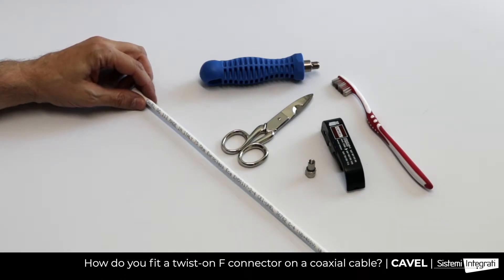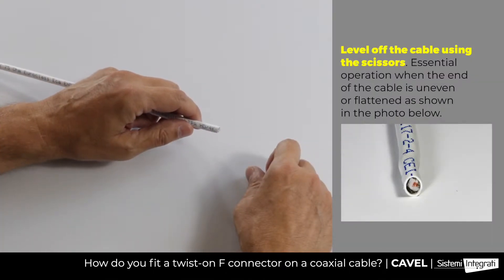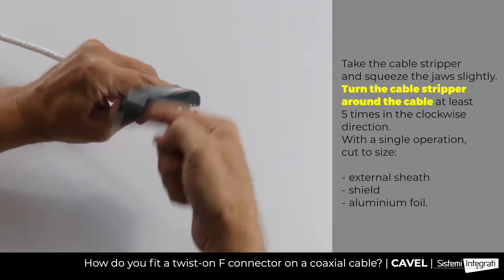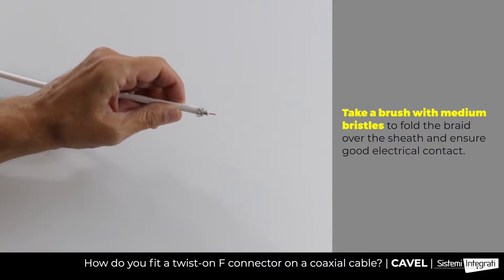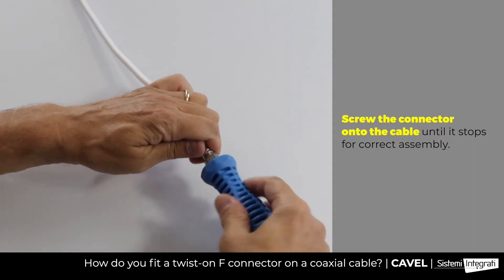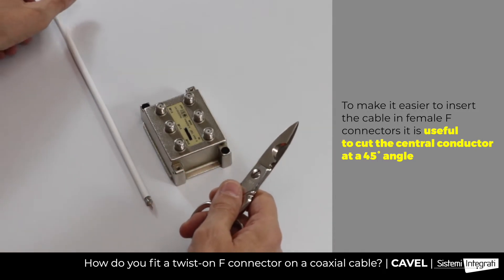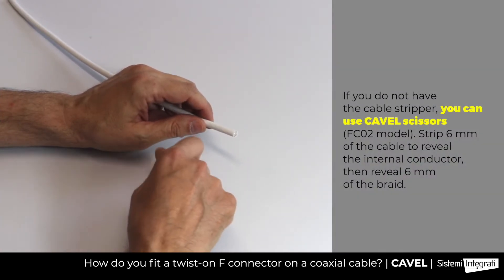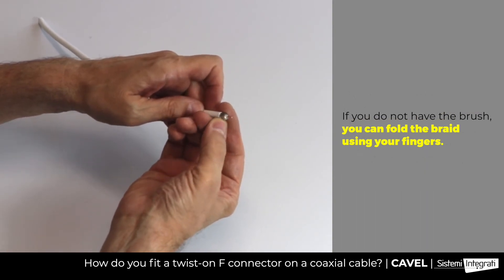How to fit a twist-on F connector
How do you fit a twist-on F connector (CAVEL FA703 model) on a coaxial cable? With this video we will explain all the steps to follow to perfectly fit an FA703 twist-on F connector on a CAVEL coaxial cable, in particular the DG113 model, with a diameter of 6.60 mm.